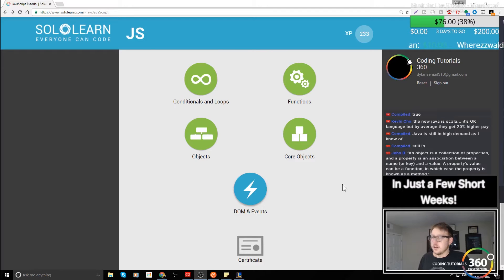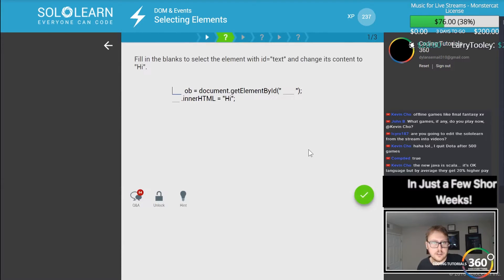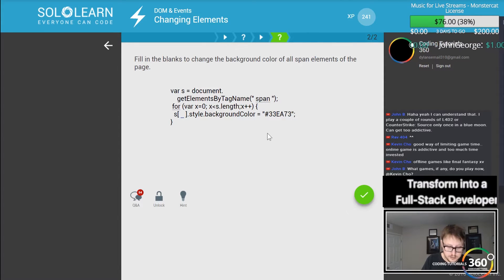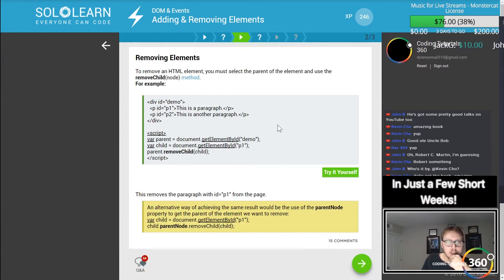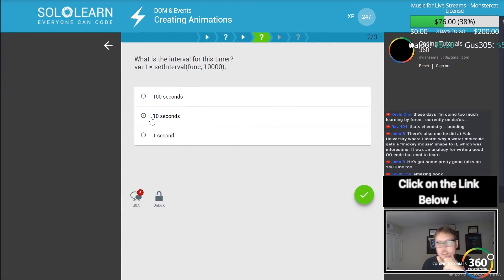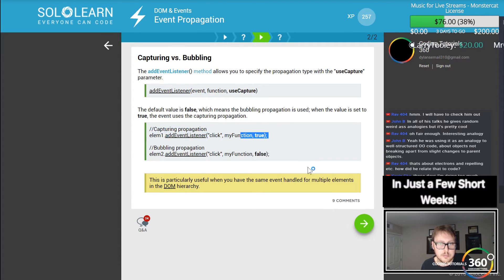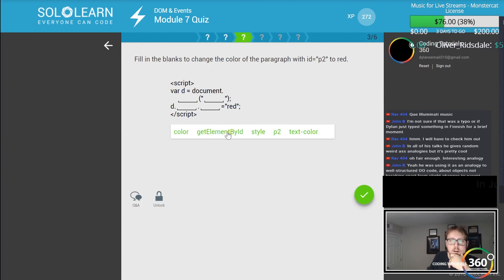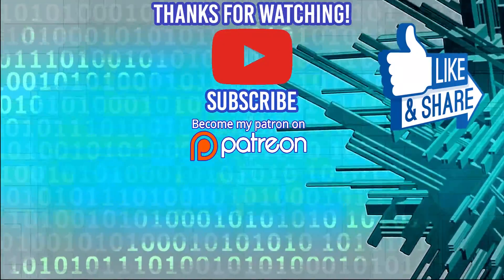Learn JavaScript with SoloLearn: DOM and Events